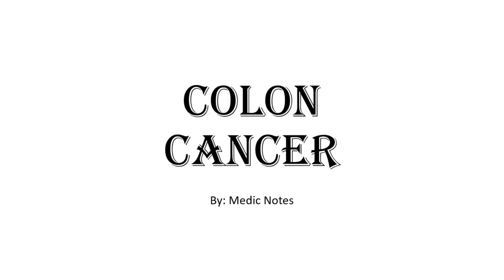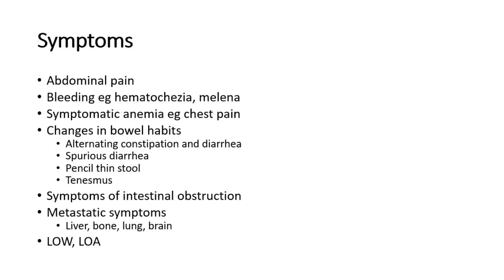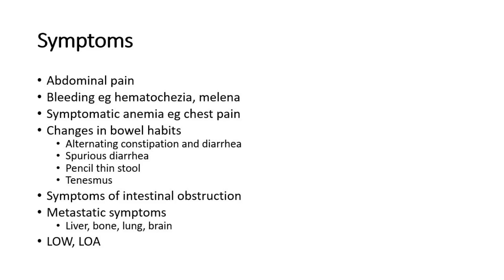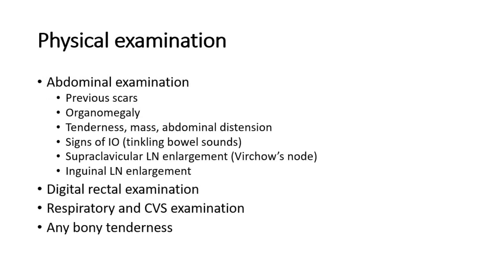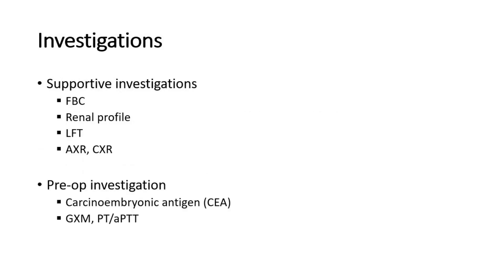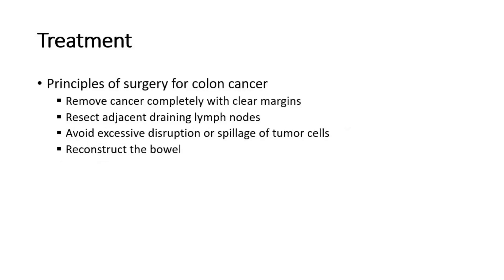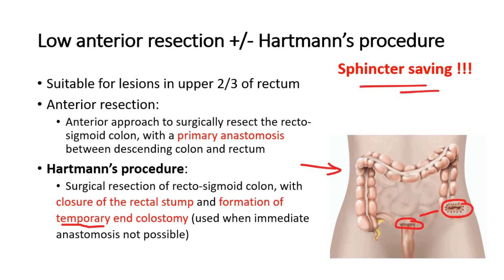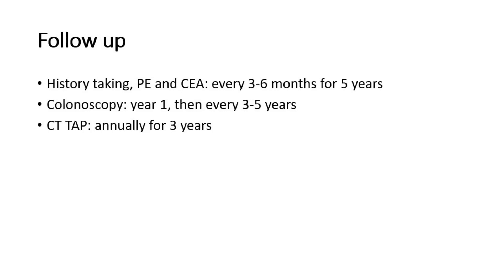Colon cancer - risk factors, symptoms, investigation, anterior resection, Hartmann procedure, APR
Colon cancer is a type of cancer that begins in the large intestine (colon). The colon is the final part of the digestive tract. Colon cancer typically affects older adults, though it can happen at any age.

This video explains about its risk factors, symptoms, investigation and treatment.